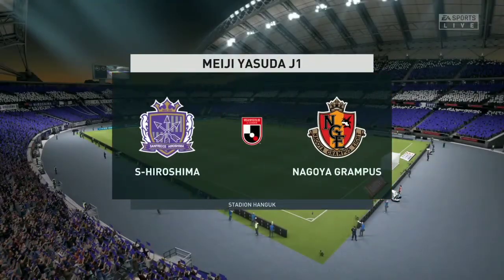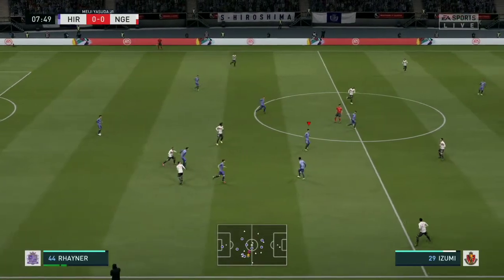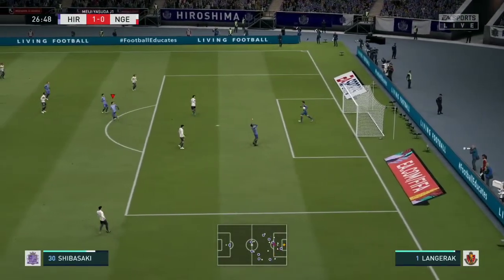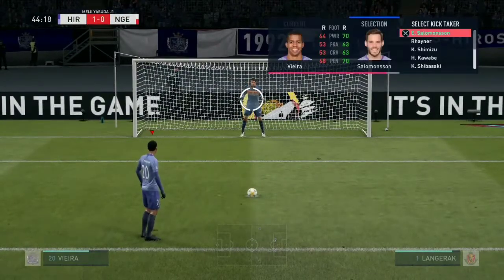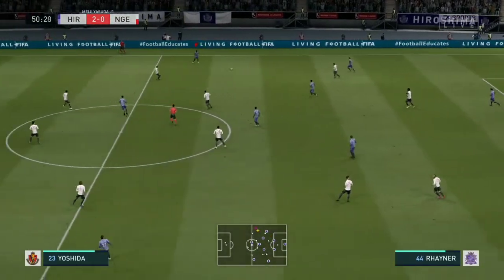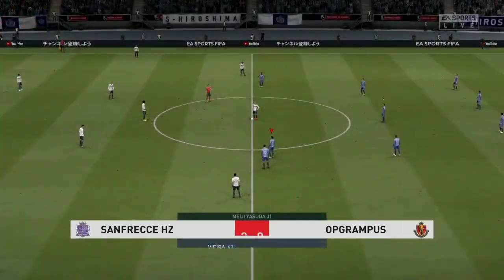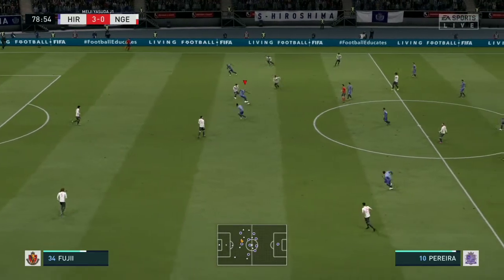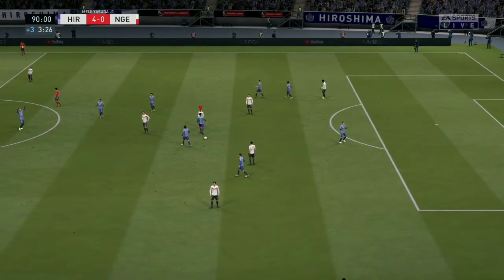PS4 Fifa 20 Sanfrecce Hiroshima Vs Nagoya Grampus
My First Time Doing J1 League Gameplay In Fifa 20 And Salomonsson Penalty Goal (6:03)

My Intro Made In Renderforest.com